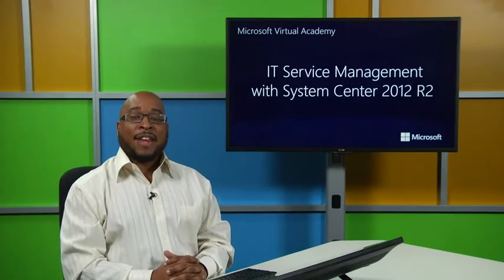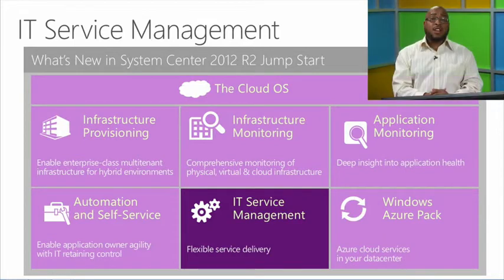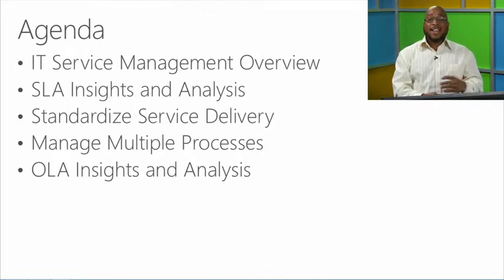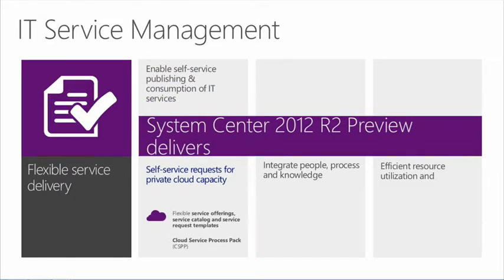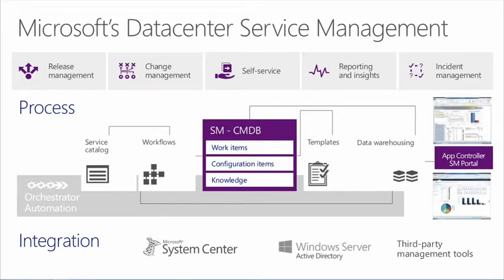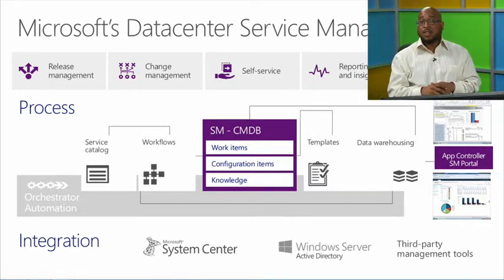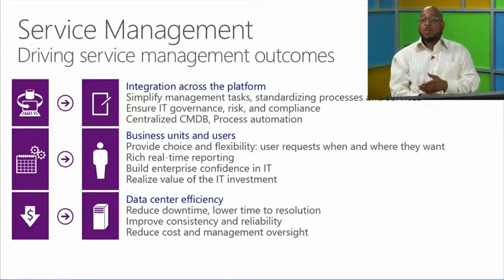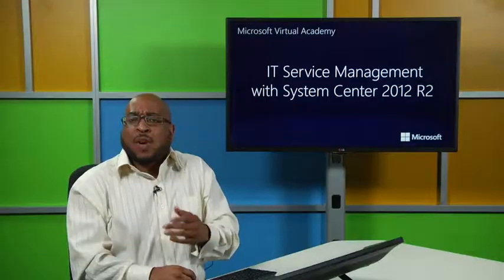IT Service Management with System Center 2012 R2, 4 Manage Multiple Processes